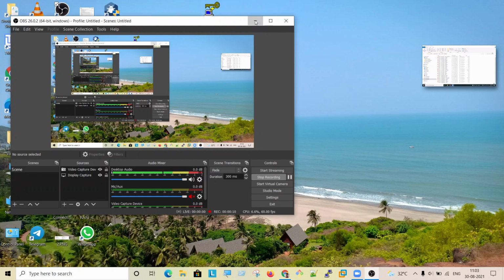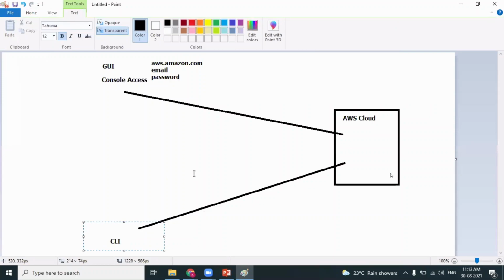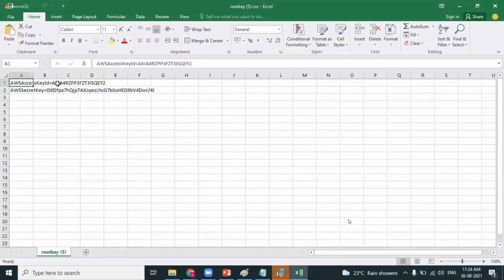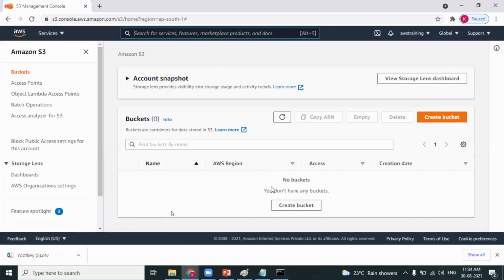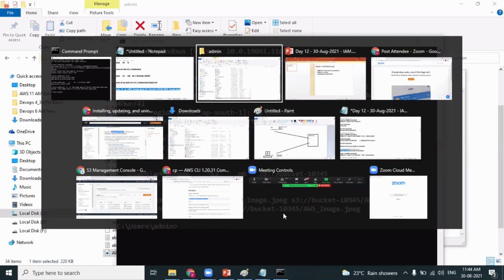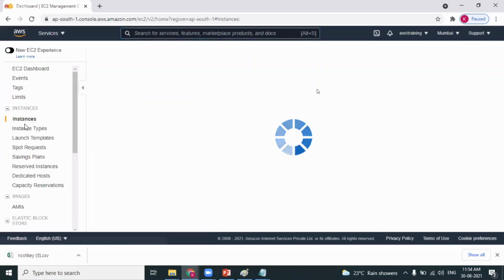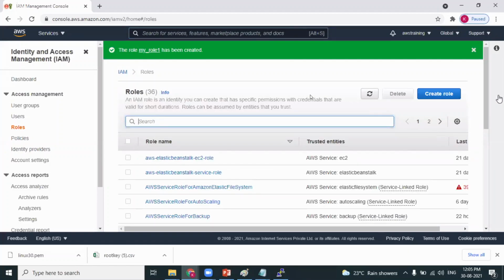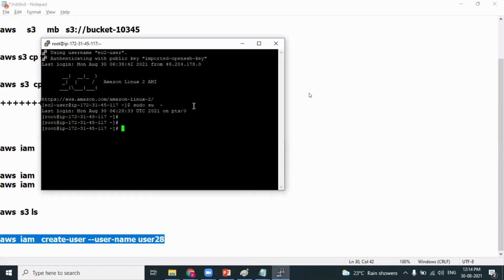12 aws cli